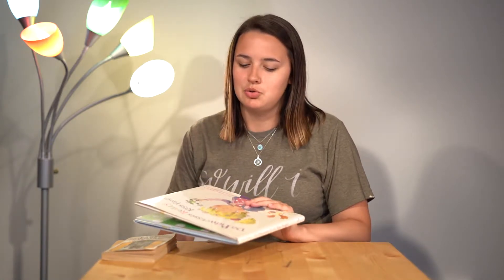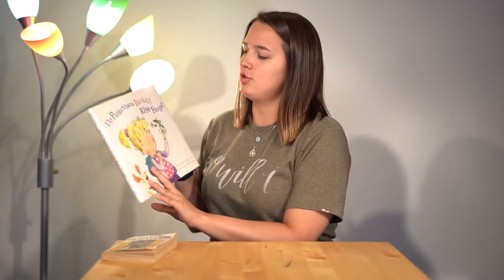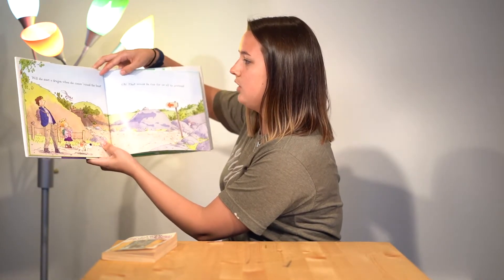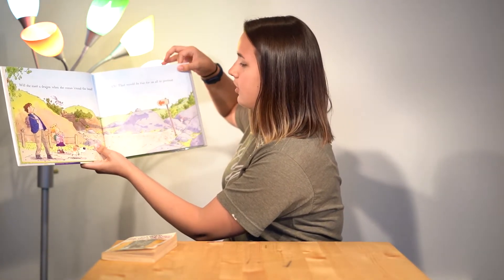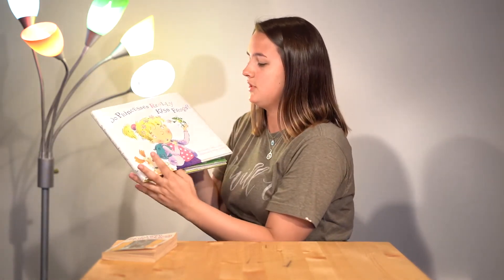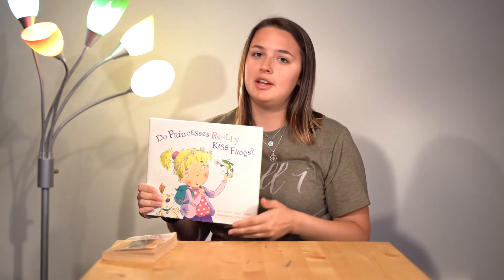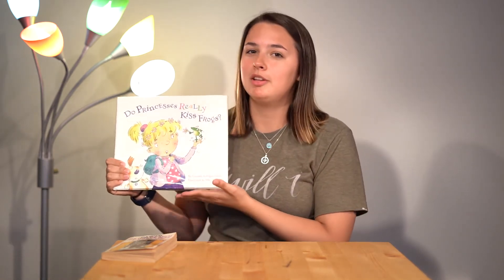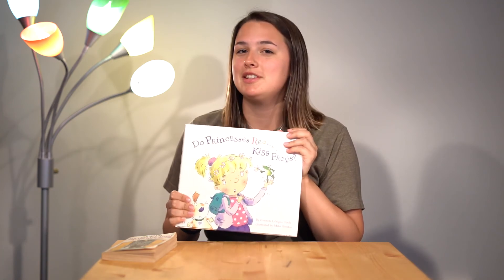Do Princesses Really Kiss Frogs?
Reading Partners Wednesday!

Happy Wednesday! Each week someone from the Acton staff or community will be readying a book to y’all!

This one is for Pre-K through first grade kids.